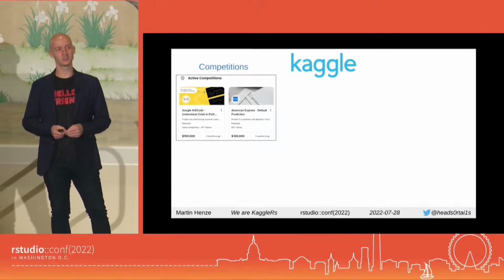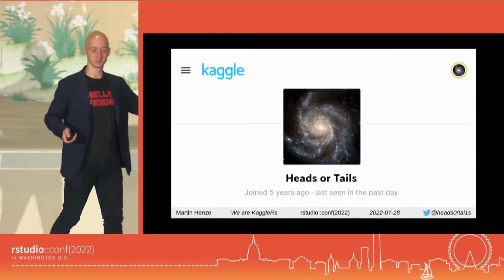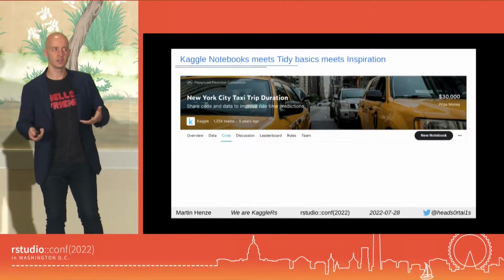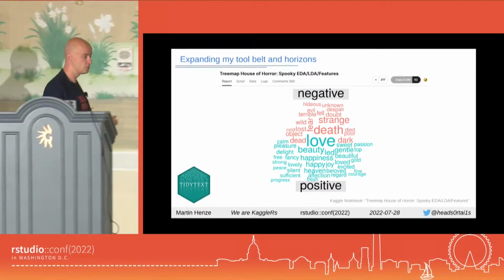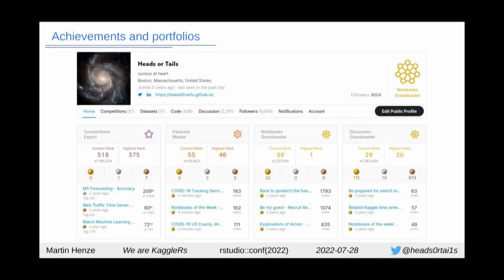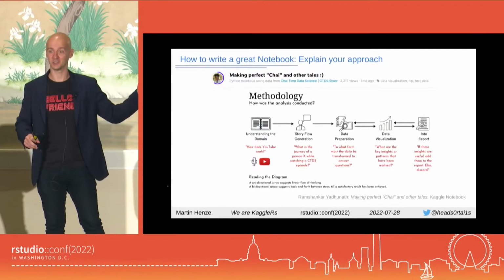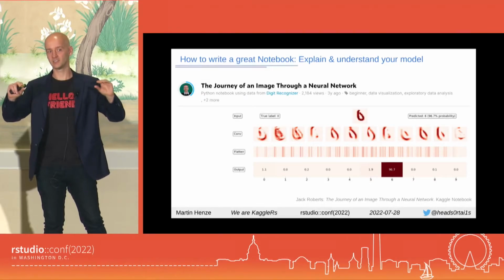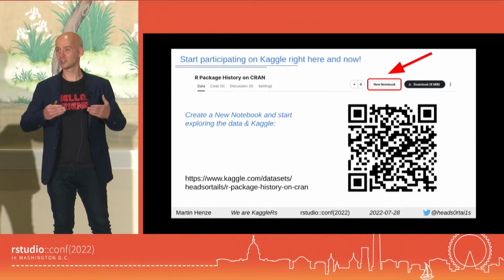Martin Henze | We R KaggleRs - At the Intersection of Data Science Communities | RStudio (2022)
In this presentation, I will share my experiences at the intersection of the R and Kaggle communities. As Kaggle's first Notebooks Grandmaster, I will talk about how R users can contribute and thrive in an increasingly Python dominated community. A strong focus will be on the art of building insightful and engaging Kaggle notebooks and exploratory data analyses in general. I will share my lessons from running a weekly series aimed at promoting underrated Kaggle notebooks and their authors. And I will talk about organising a Kaggle insights competition aimed at exploring this dataset of 100 episodes, and what it taught me about community dynamics, different approaches to exploratory challenges, and the creativity of the participants.

Session: It takes a village: building communities of practice